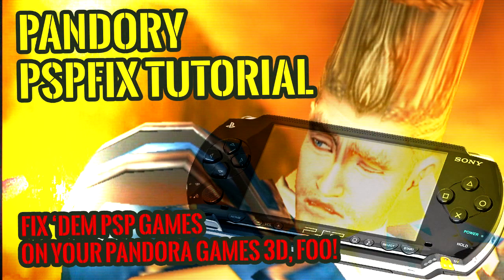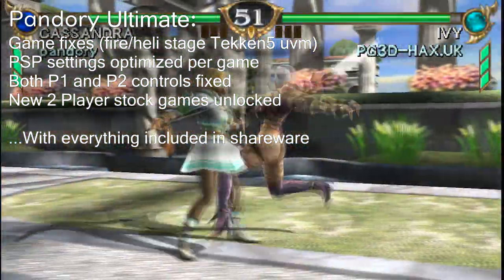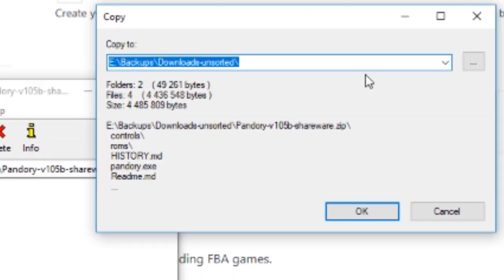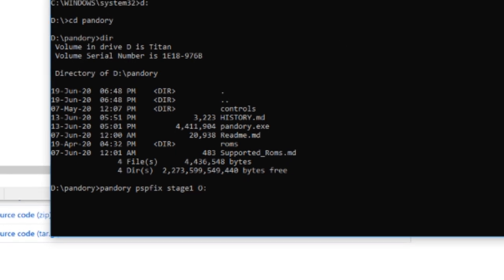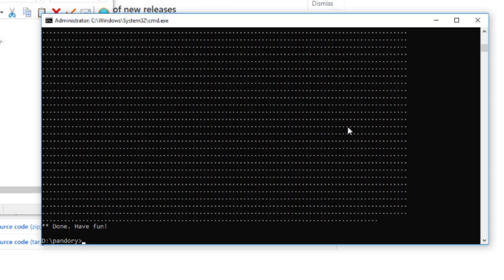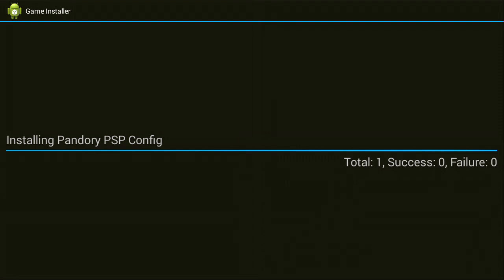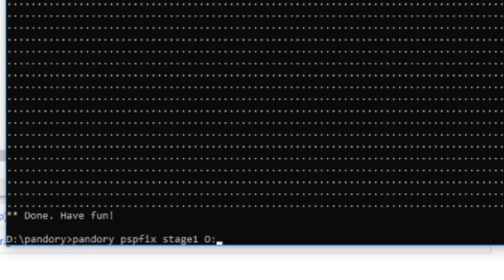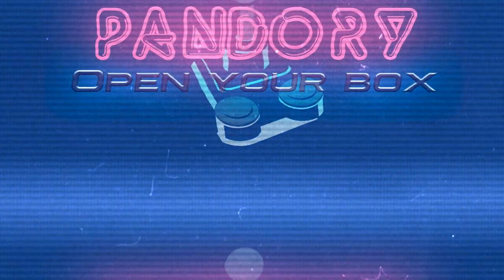Pandora Games 3D - Pandory pspfix tutorial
Quick guide showing how to install the PSPFIX in the latest Pandory 1.0.5 release.

@ 0:12 - Rundown of what Pandory pspfix DOES
@ 1:12 - What's needed (in addition to a computer!) - and the tutorial

A single coffee donation will receive the Pandory Ultimate, giving extra bonuses to the shareware version.

Fancy donating?

Want to buy a Pandora box?  (featured system: Pandora Games 3D)